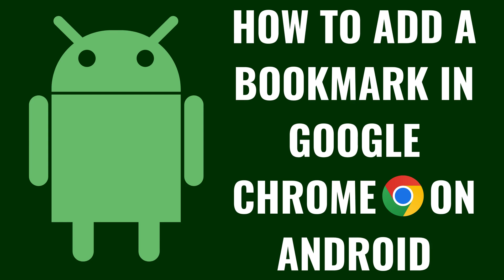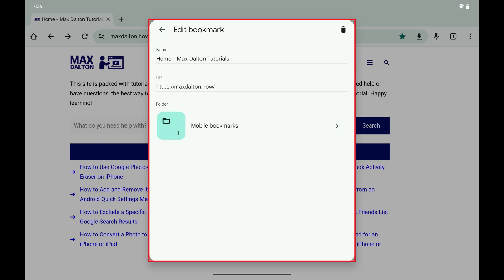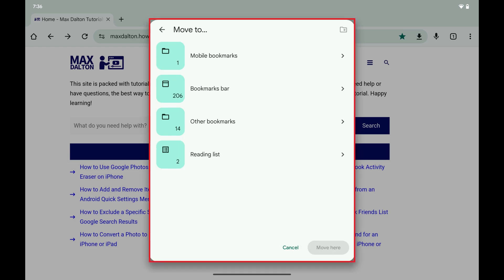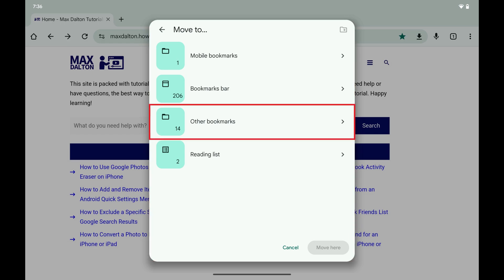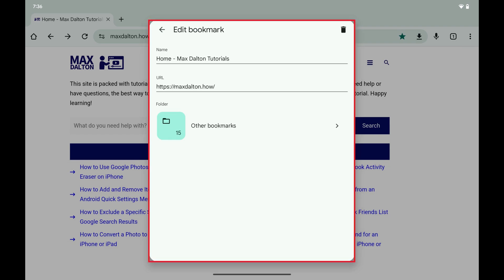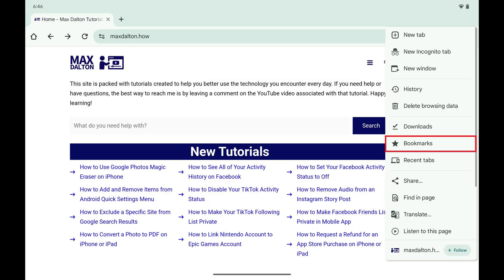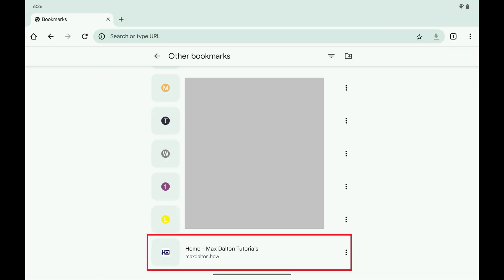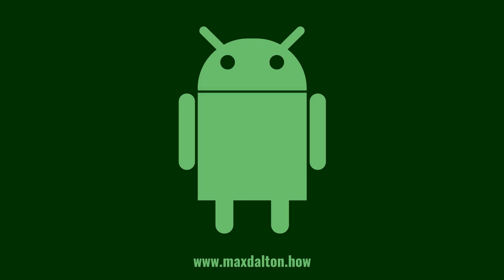How to Add a Bookmark in Google Chrome on Android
In this video I'll show you how to add a bookmark for a website in Google Chrome on Android.

Timestamps:
Introduction: 0:00
Steps to Add a Bookmark in Google Chrome on Android: 0:07
Conclusion: 1:06

Step 1. Open the Google Chrome app on your Android device.

Step 2. Tap the "Star" icon in the address bar. A window pops up at the bottom of the screen letting you know that this bookmark has been saved.

Step 3. Tap that window. Another window pops up where you can edit this bookmark.

Step 4. Now, navigate down to the Folder section, and then tap the folder where this bookmark currently lives. A window pops up where you can move this bookmark to a different folder.

Step 5. Tap the new folder you want this bookmark to live in to open that folder, and then tap "Move Here." That bookmark will be moved to that folder.

You can access this bookmark at any time by tapping the vertical ellipses, tapping "Bookmarks," and then tapping to open the folder where you saved your bookmark. You'll see the site you bookmarked in this list, where you can tap to open it.